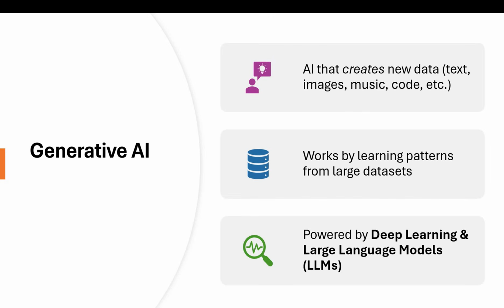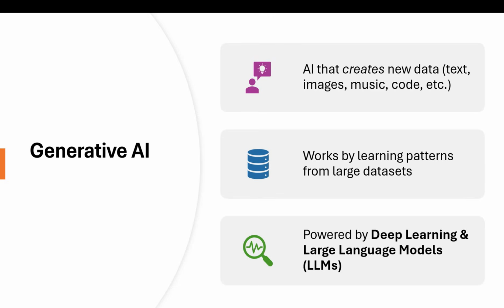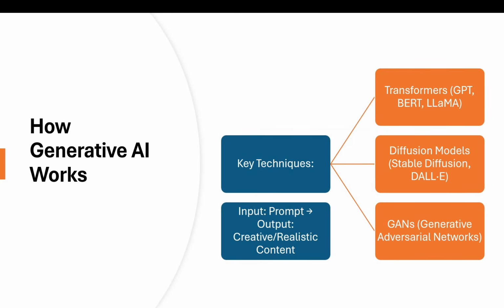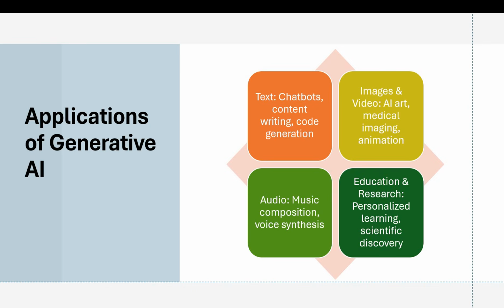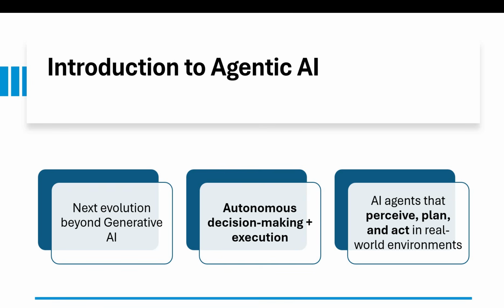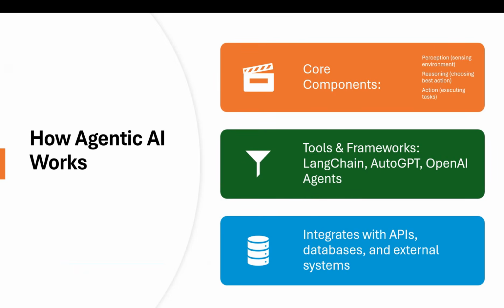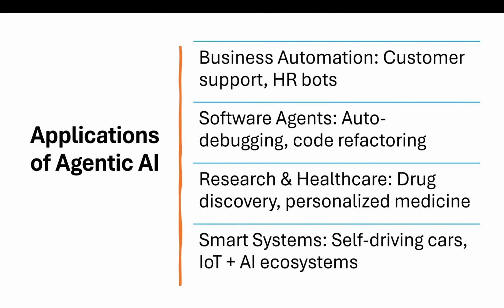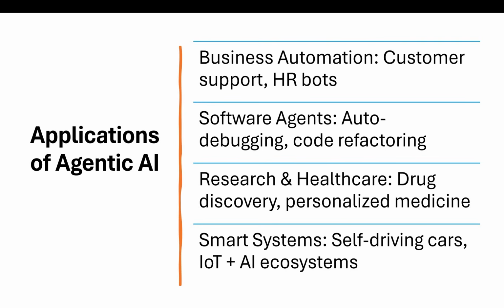Generative AI + Agentic AI = The Future of Tech | Webinar with Dr. Rizwan Alam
This video is recording webinar "Introduction to Generative & Agentic AI" conducted by Dr Rizwan Alam on 14th Sep. 2025. Dive into the world of Generative AI and Agentic AI with this recorded webinar by Dr. Rizwan Alam (14th September 2025). 🚀

Over 70 enthusiastic UG & PG Computer Science students from different colleges and universities joined this interactive session to explore:

-What Generative AI is and how it works

-The rise of Agentic AI and its future impact

-Why these technologies matter for developers and researchers

Perfect for AI beginners, CS students, and tech enthusiasts who want to stay ahead in the AI revolution! 🌟